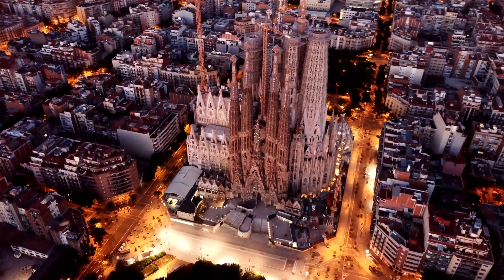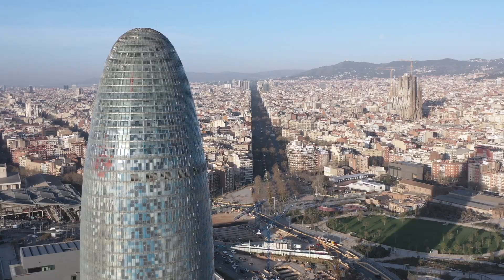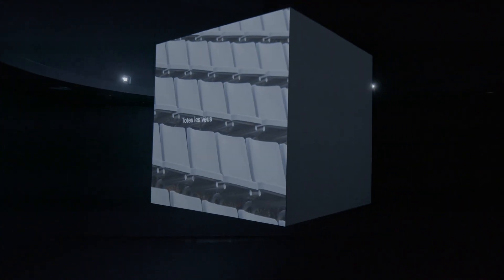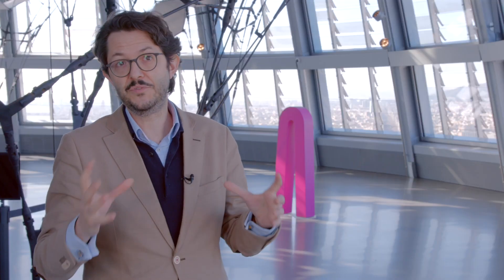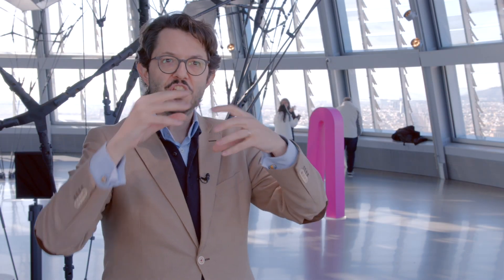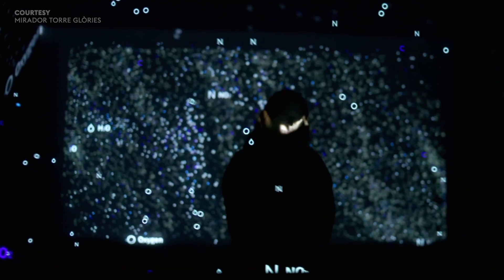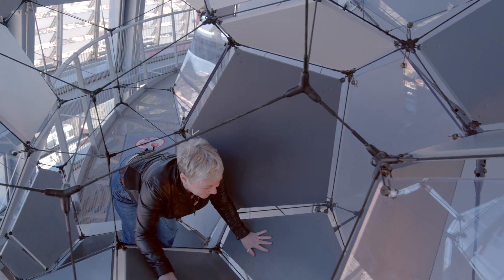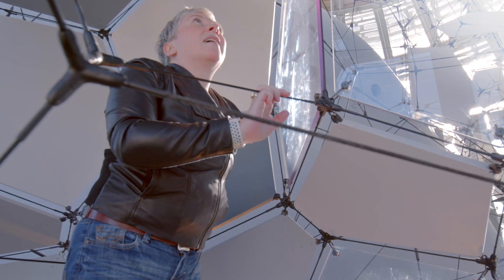The AV Inside an Iconic Barcelona Tower Can Change Your View of the City | How'd They Do That?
The Mirador Torre Glòries is the observation deck at the top of one of the most iconic buildings in Barcelona.  But the journey to the 30th floor begins underground, where scientific data collected by APIs is used to generate and modify the audio/visual content on display at this exhibit. @GRUPMEDIAPRO